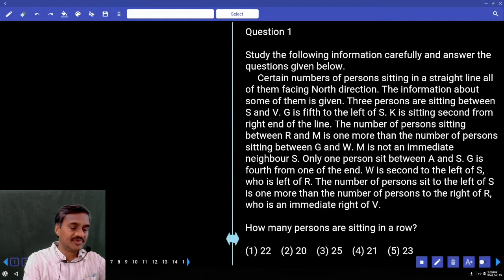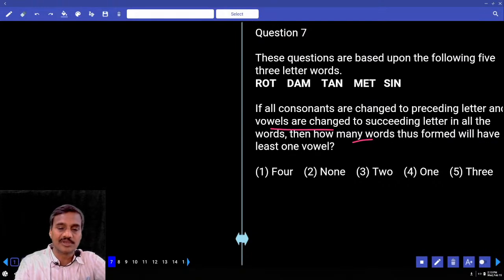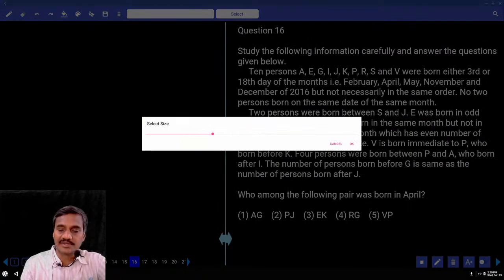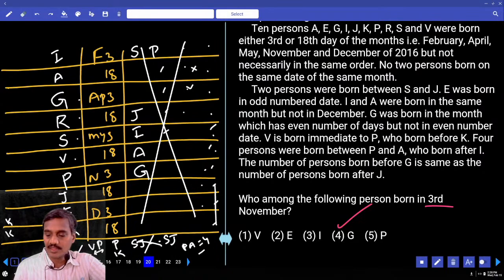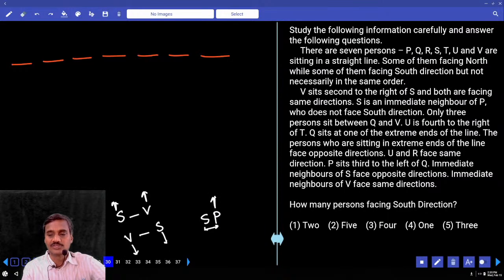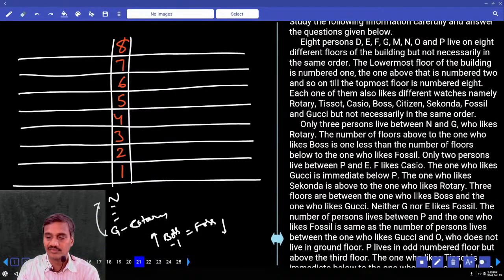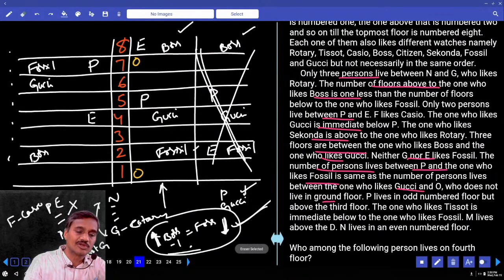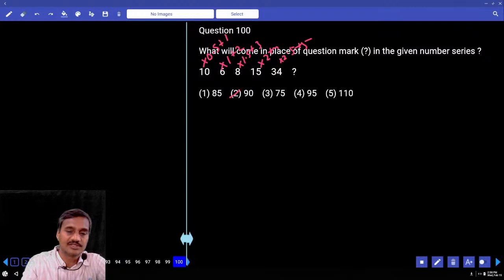LIC AAO PRELIMS MOCK TEST NO-50 | REASONING PRACTICE SET WITH IMPORTANT QUESTIONS